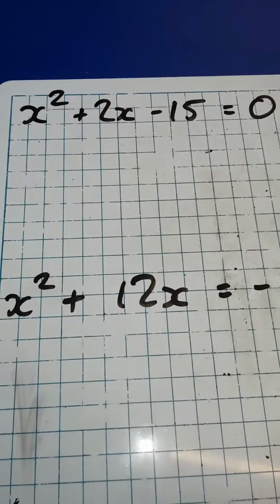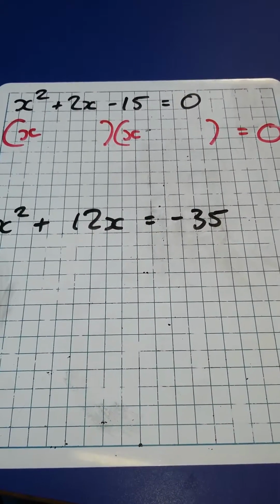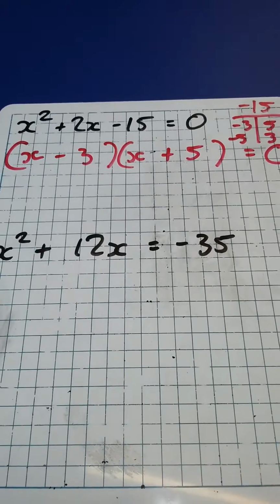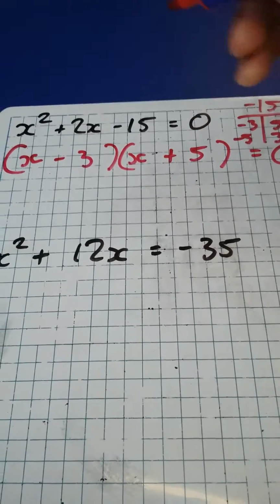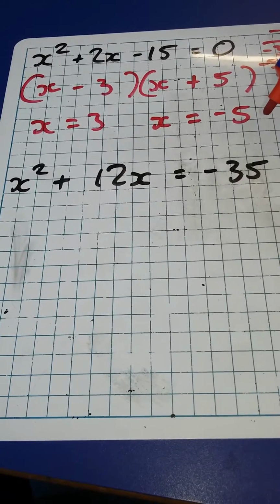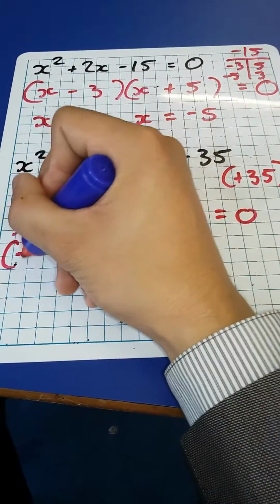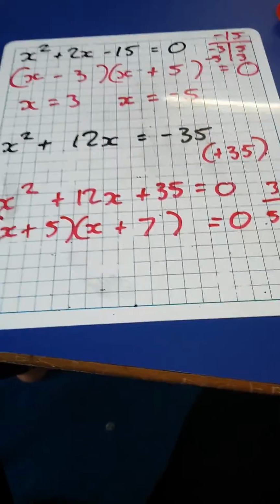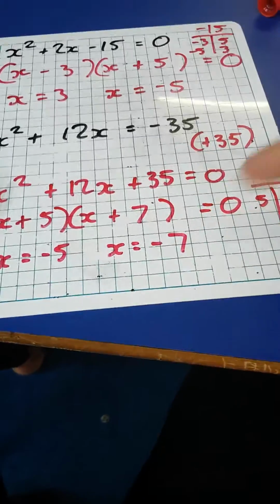Algebra - Solving Quadratics by Factorising (without formula)